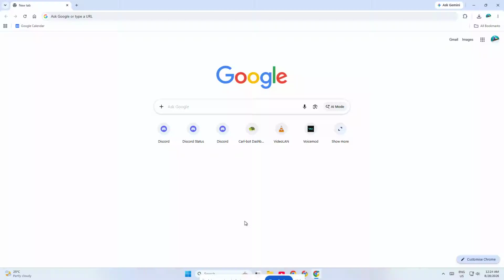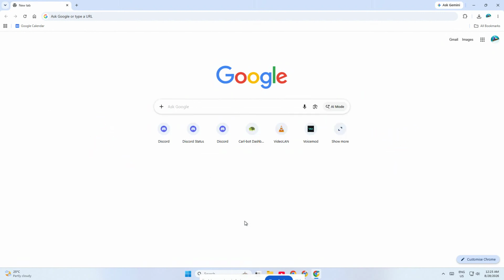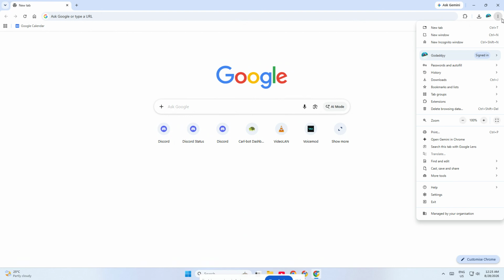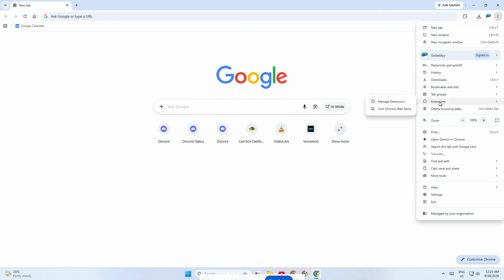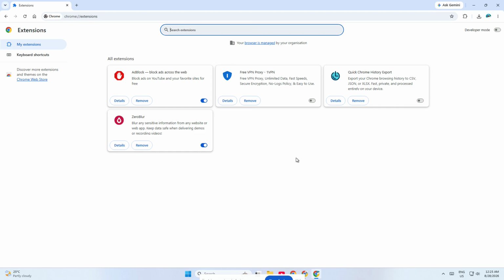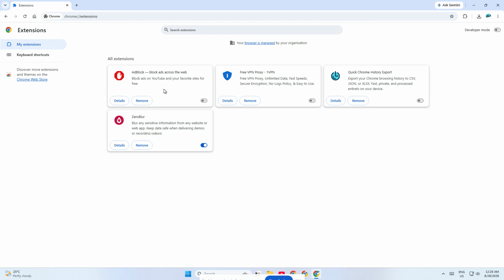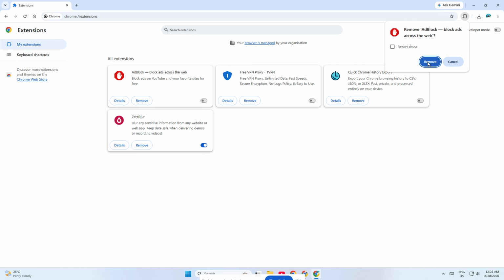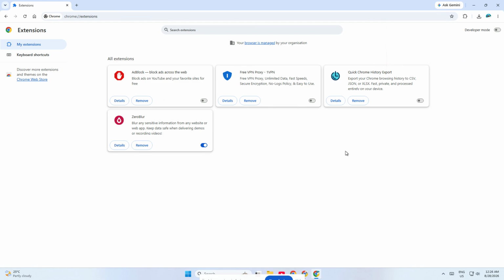How To Disable AdBlocker In Chrome (Easy Guide)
Learn how to disable AdBlocker in Chrome quickly using the Extensions menu or puzzle piece icon. This simple tutorial shows you how to turn off or remove ad-block extensions like AdBlock and uBlock Origin.

🕚Timestamps:
0:00 Intro
0:18 Open Chrome Menu
0:31 Go To Extensions
0:51 Find Your Ad Blocker
1:13 Disable Or Remove It
1:34 Refresh The Page
1:46 Outro

✍️What You'll Learn In This Video:
• How To Open The Chrome Extensions Menu
• How To Find Your Ad Block Extension
• How To Turn Off AdBlocker In Chrome
• How To Remove An Extension Completely
• How To Refresh Websites After Disabling AdBlock

💡Pro Tips:
• Disable the extension only when needed if you want to turn it back on later.
• If a website still does not load correctly, refresh the page after turning off AdBlock.
• Use Manage Extensions to review every extension installed in Chrome.
• Remove extensions you no longer trust or use to keep Chrome cleaner.